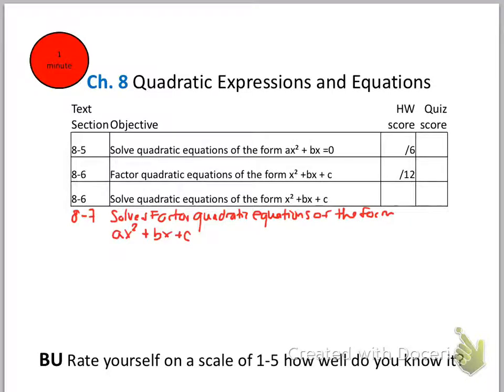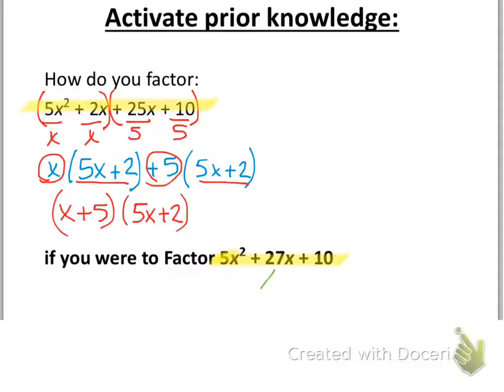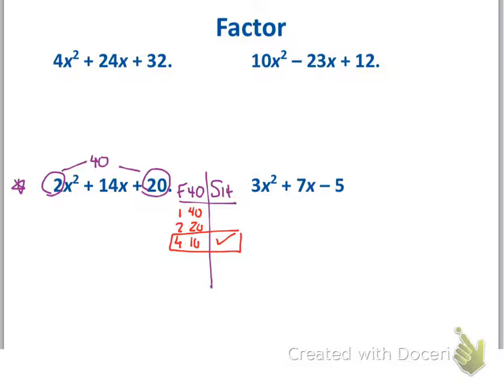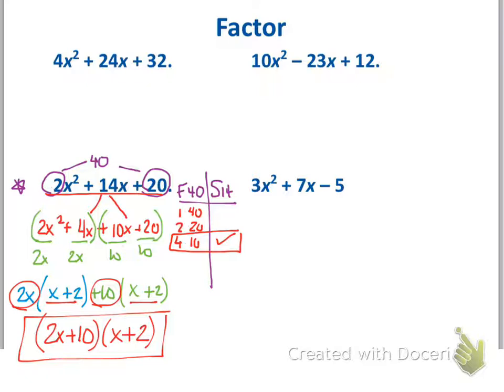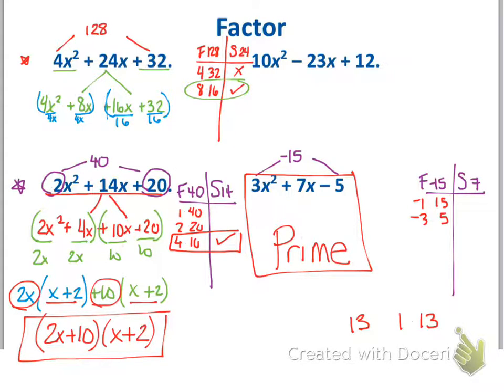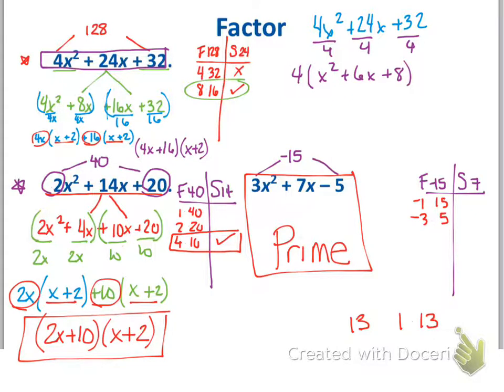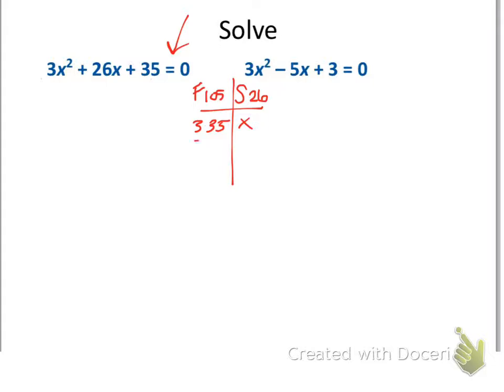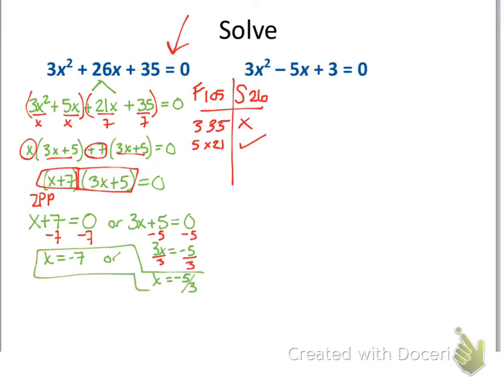ch. 8-7 solve and factor ax2 +bx + c